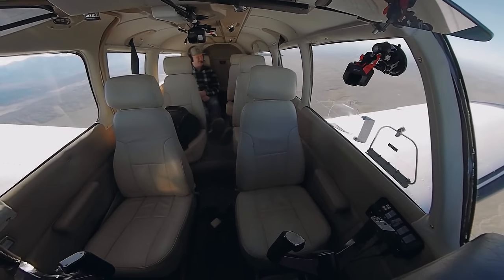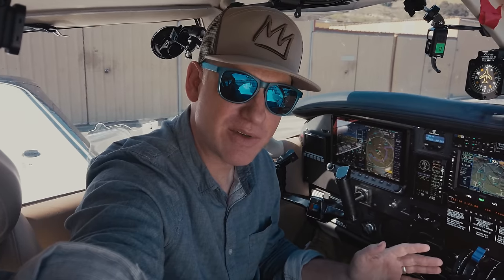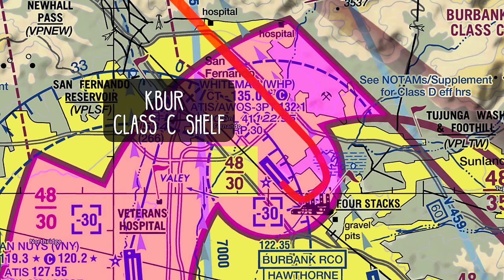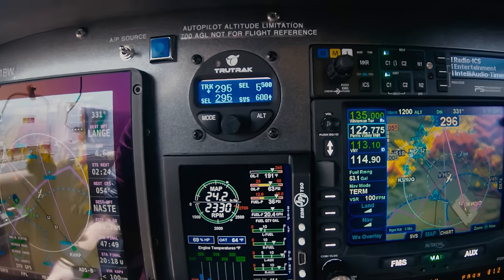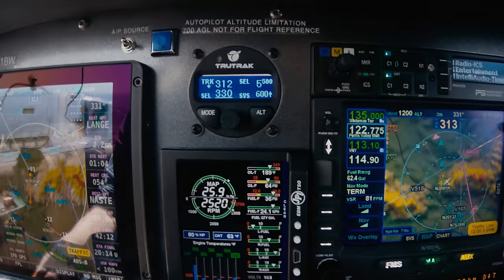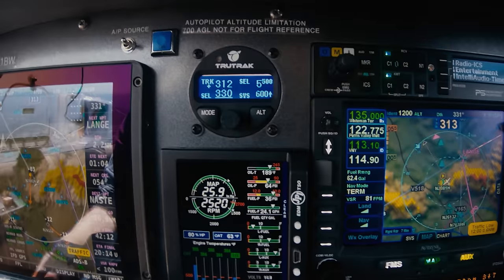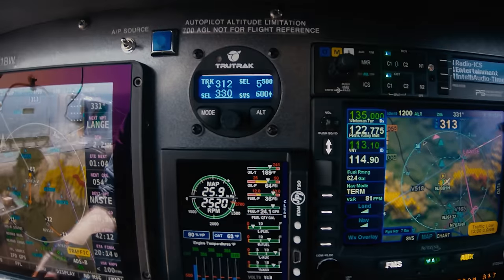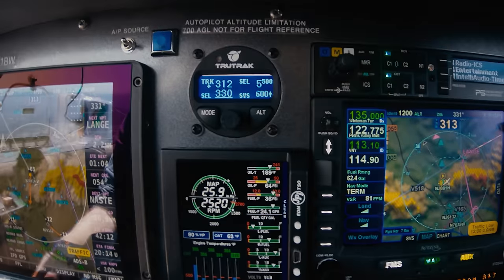Trutrak Vizion Autopilot in a Cherokee | Review and Tutorial | LPV Approach |BendixKing Aerocruze100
In flight thorough review and tutorial of the Trutrak PMA Vizion Autopilot for certified aircraft, also known as the BendixKing AeroCruze 100. I show you most of the features of the Trutrak PMA Vizion autopilot (now known as the BendixKing Aeroucruze 100) and how to use them in flight from Los Angeles to Apple Valley, CA in a Piper Cherokee 6.  The Trutrak brings a digital autopilot to many models of certified aircraft at a price finally within reach for many aircraft owners.

Typical costs for the Trutrak PMA Vision (BendixKing Aerocruze 100) are $4500-$5000 for the equipment and 25-35 hours install time depending on aircraft’s existing equipment.  There are shops quoting flat rates of around $8000 for equipment plus labor.  Shop around!

*portions of flight and ATC communications have been edited or omitted. I am not a CFI. not for training use. for entertainment only.

Click times to jump to part in video:

00:35 - Intro
01:57 - Equipment Overview
02:45 - Avidyne GPS Connecitivity
03:08 - Aspen E5 and Garmin G5 integration
03:51 - Baro Sync
04:43- Taxi check/GPS Track and Connection Check
05:45 - Altitude Preselect
06:44 - Takeoff from KWHP Whiteman
07:23 - Autopilot Engage in Altitude Preselect mode
07:56 - Manual selection/adjustment of Track
08:38 - Adjusting Altitude Selection
08:55 - Control Wheel Steering (CWS) feature
09:52 - Trim Annunciator
10:35 - GPSS Mode
12:13 - GPS Course Intercept
13:00 - Avidyne Rubberband function/New Course Intercept
14:14 - Emergency Level Button
15:30 - Enaging and Disengaging the autopilot
15:51 - Automatic Envelope Protection (AEP) Mode
17:00 - Min and Max Airspeed Protection
17:57 - Certification limitations
18:54 - LPV Approach clearance
19:44 - Stepping down in feeder route and Initial Approach Segments
21:16 - TAA Approach turn anticipation explanation
22:35 - Turn Anticipation GPSS
23:02 - GS Arm before FAF
23:44 - GS Alive and Turutrak Coupling to Glideslope
24:13 - LPV Final Approach/Descending on the Glideslope
25:09 - Autopilot Disconnect on approach
25:37 - Approach Minimums and Landing
25:58 - My Opinions on the Trutrak Autopilot
26:50 - Dynon HDX and Trutrak Integration